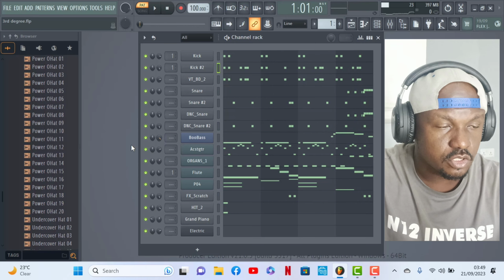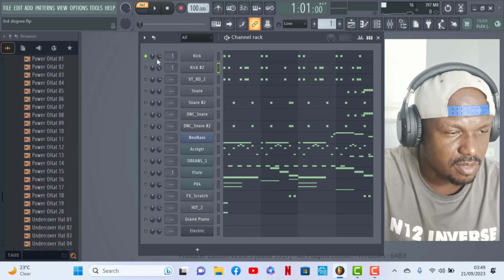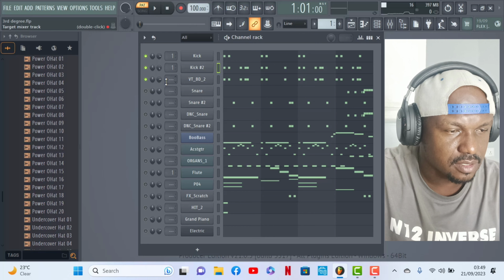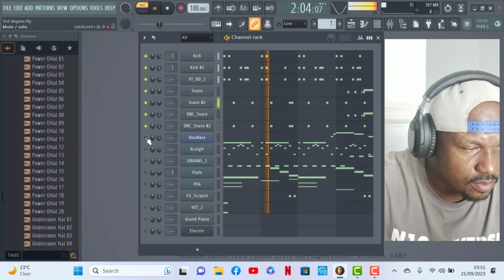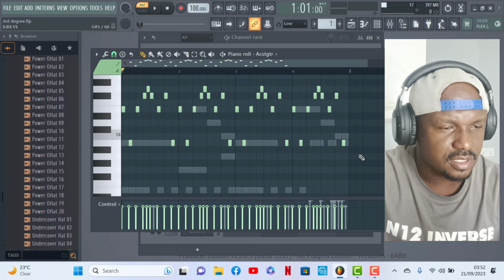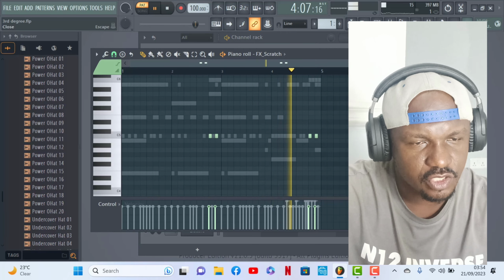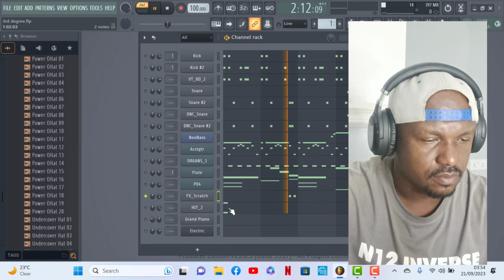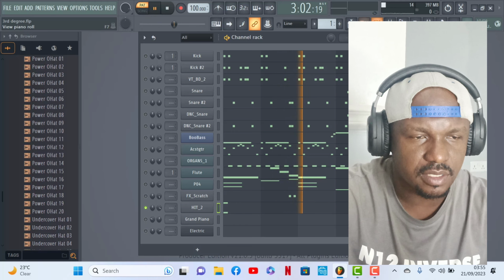How to make an upbeat soundtrack using fruityloops patterns action typebeat typebeat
THIRDDEGREE *(3rd degree) | *third degree | .